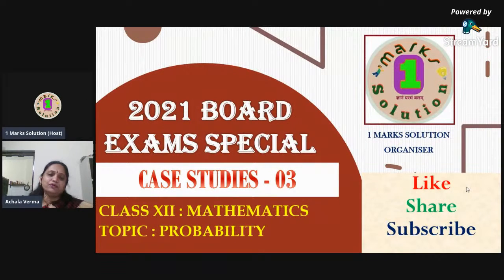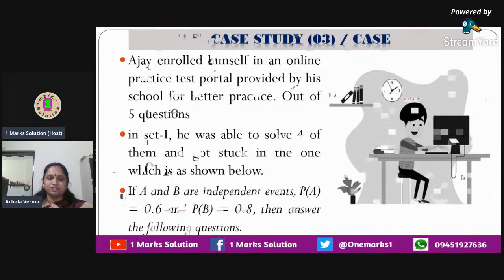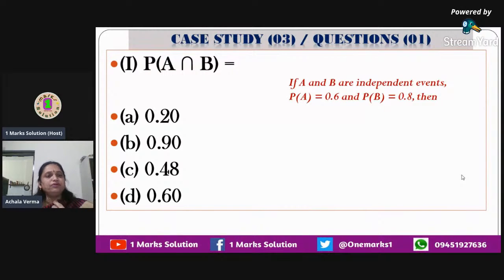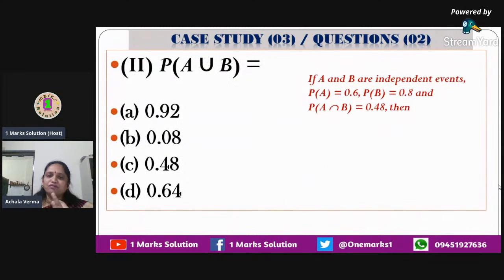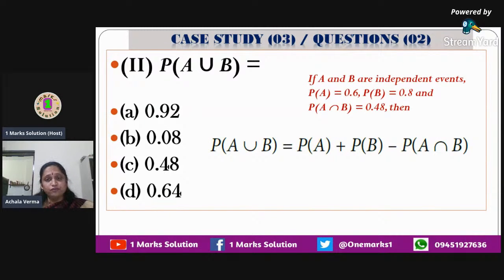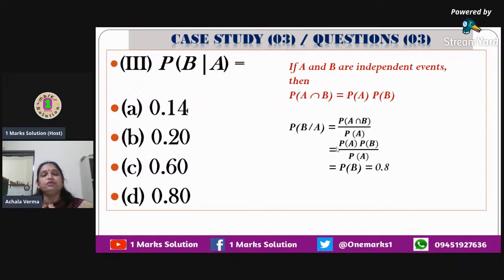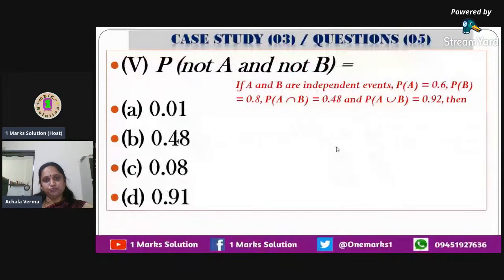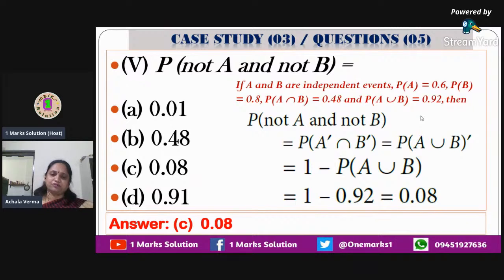#03 Case Study Mathematics 12 Probability NCERT Important Case Studies of Mathematics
Important Case Studies of Mathematics,
Case Study in Maths,
Case Studies from Probability,
NCERT Case Study,
CBSE Case Study,
Assertion Reason in Mathematics,
Class 12 Mathematics Case Studies,
Important Case Studies for Board Exam,